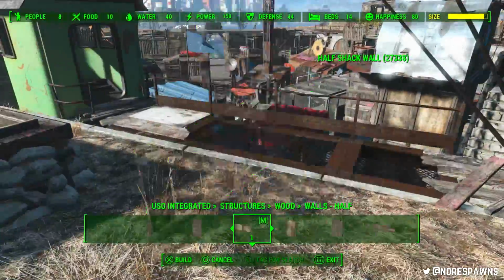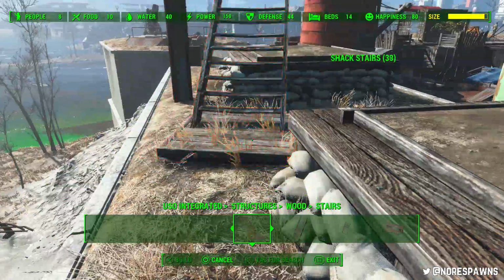Fallout 4 - Modded Castle Farms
Very cool and relatively straight forward build for a farming area at the Castle.